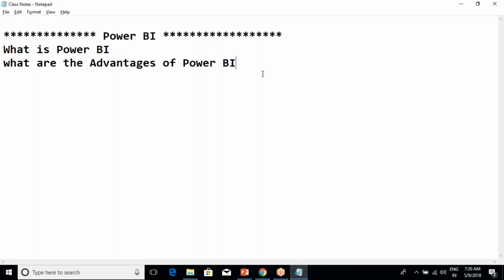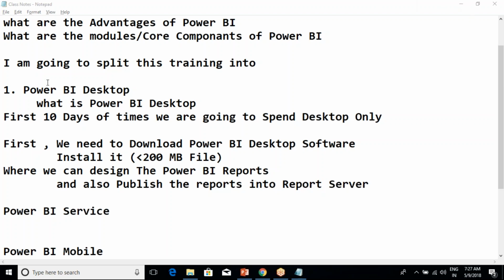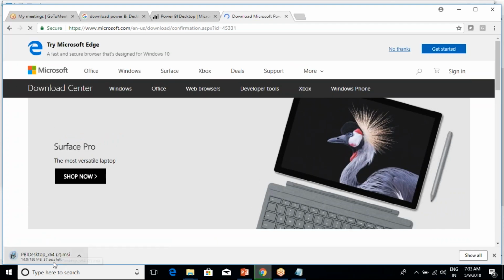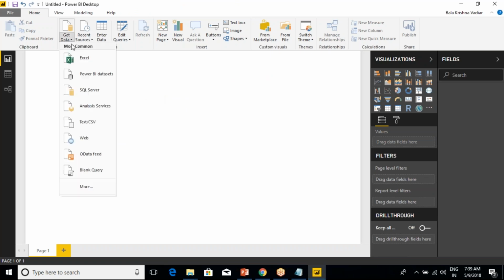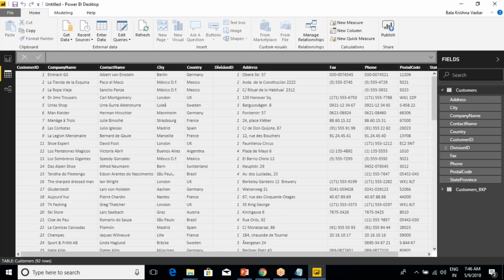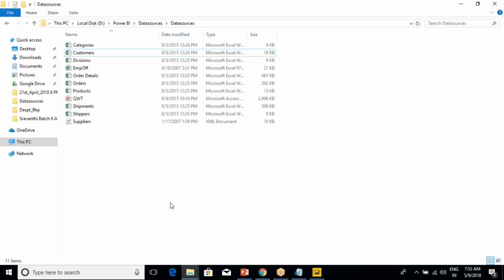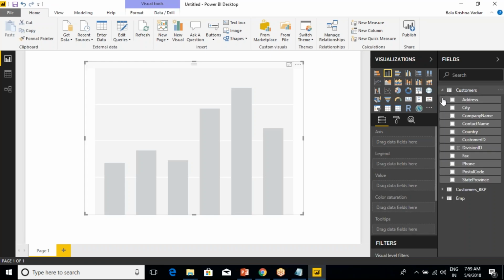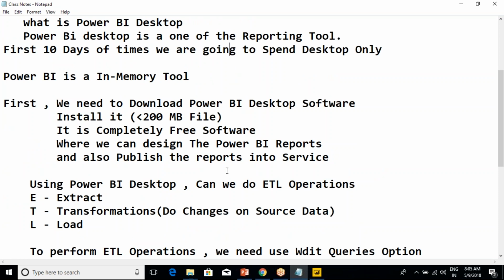Day1 on Power Bi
Power BI Full Course - Learn Power BI in 25 Hours | Power BI Tutorial for Beginners and Experienced.